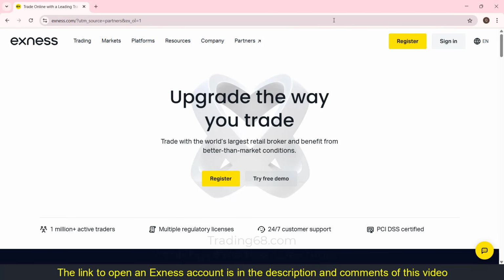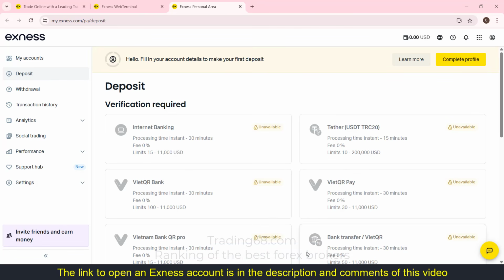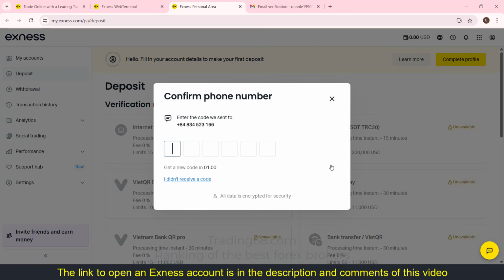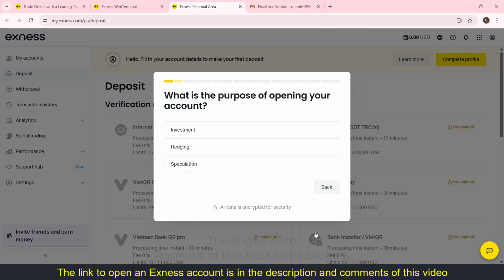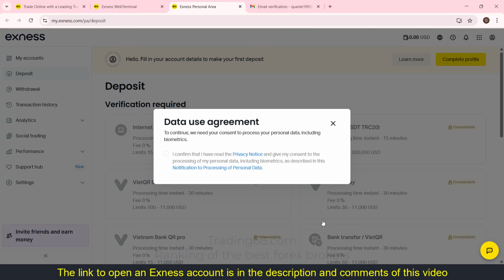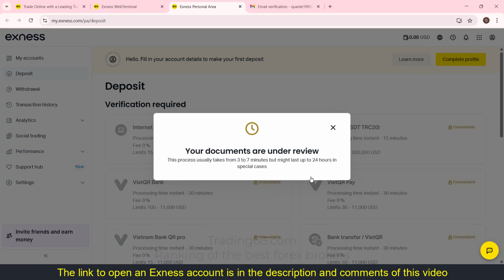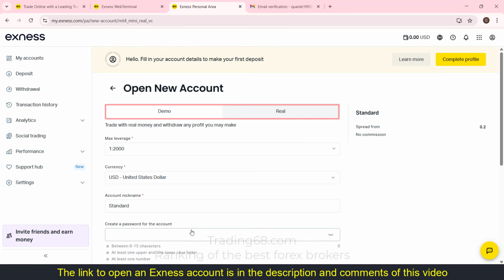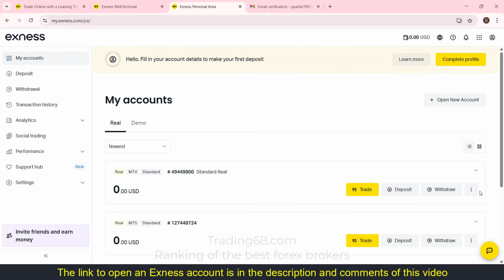How to Open a Real Exness Trading Account (Easy Guide for Beginners) [0056MT]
How to open a real Exness account

🔵 Frequently Asked Questions:
1. What documents are required to open a real Exness trading account?
2. How long does it take to verify an Exness account?
3. Can I open multiple Exness trading accounts?
4. What is the minimum deposit for an Exness trading account?
5. How do I deposit funds into my Exness trading account?
6. Is there a demo account available before opening a real Exness account?
7. How do I withdraw money from my Exness trading account?
8. What are the trading platforms available with Exness?
9. How do I contact Exness customer support for account issues?
10. Are there any fees associated with opening or maintaining an Exness trading account?
1. Step-by-Step Guide to Setting Up Your First Exness Trading Account
2. Beginner's Manual: Opening a Real Exness Trading Account
3. Simple Instructions for Creating an Exness Trading Account
4. How to Start Trading with Exness: A Beginner's Guide
5. Easy Steps to Register a Real Exness Trading Account